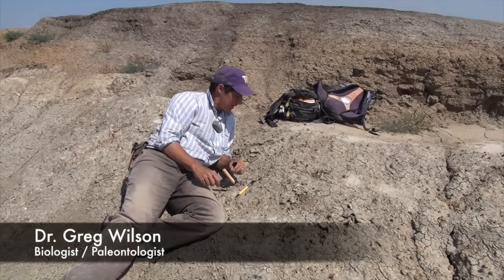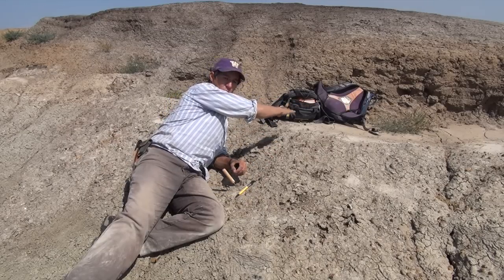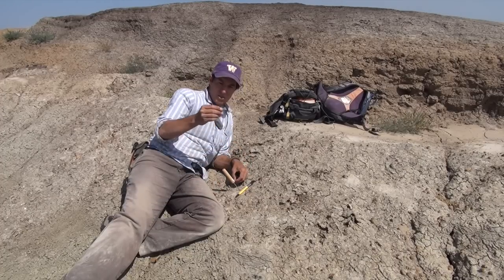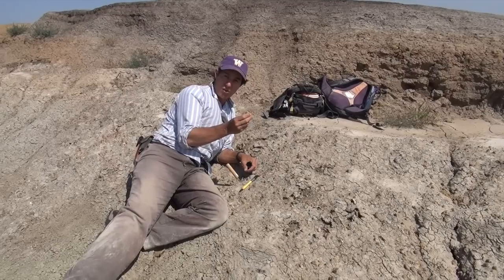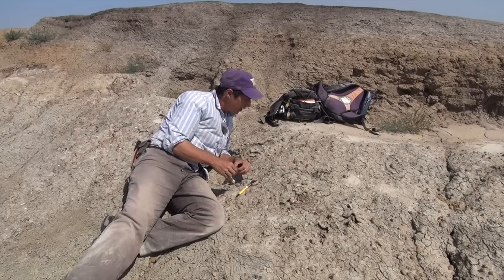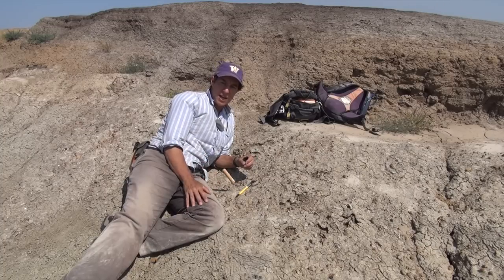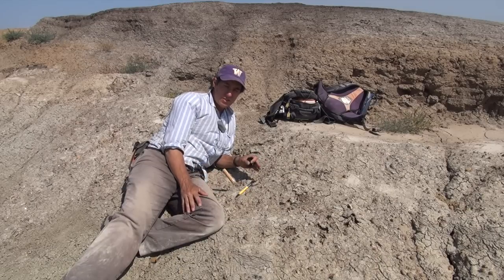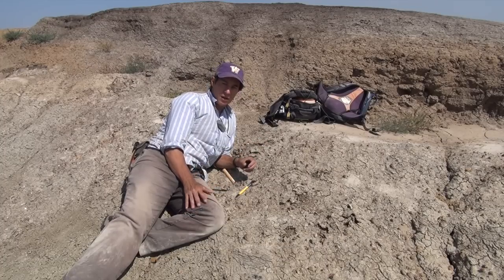Fossils just after the KT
This video is about Fossils just after the KT